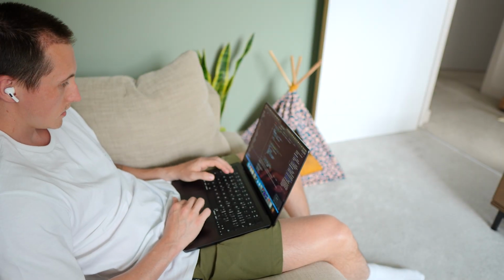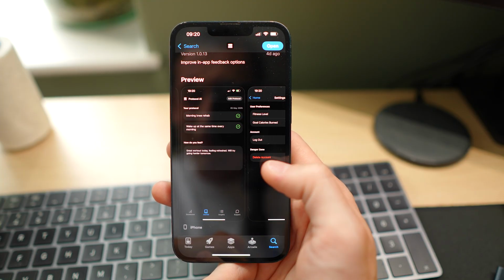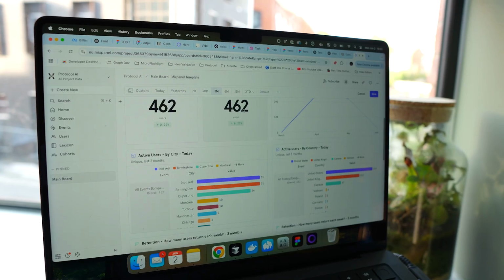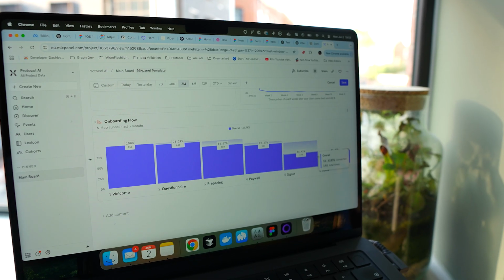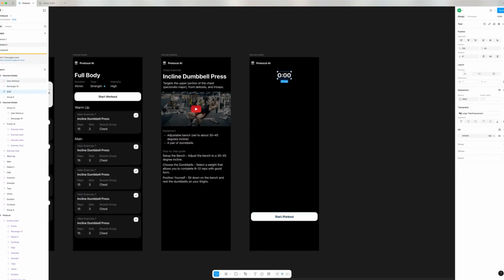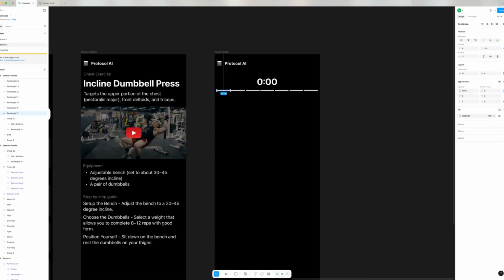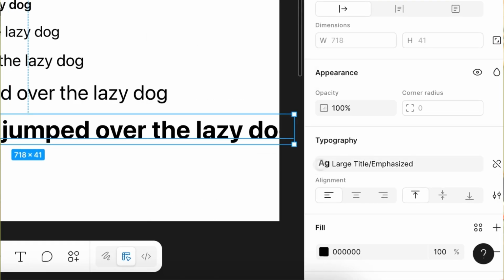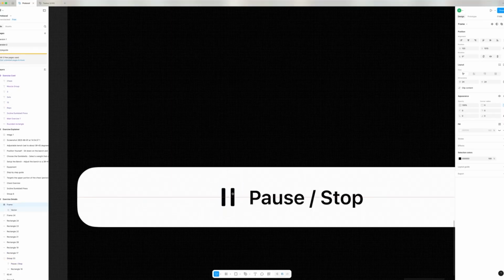How I'm building my dream fitness app | Design and Code